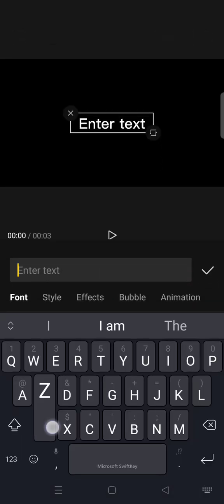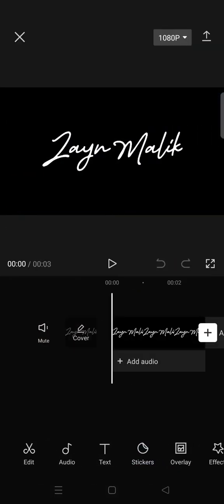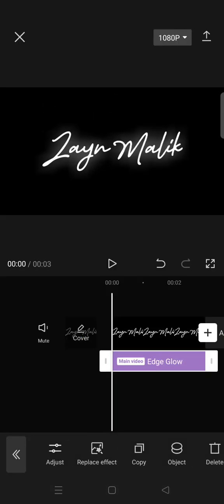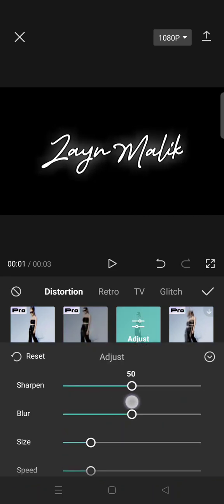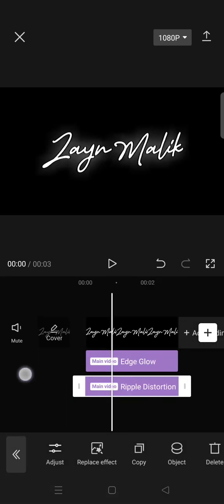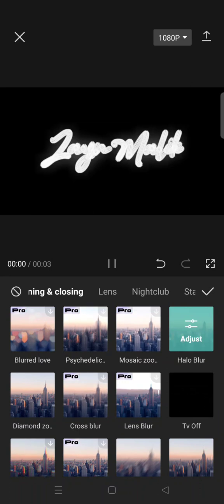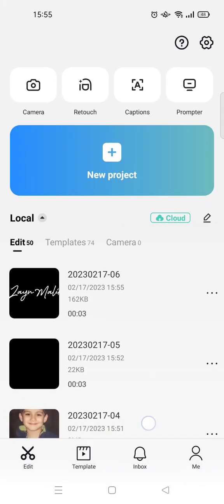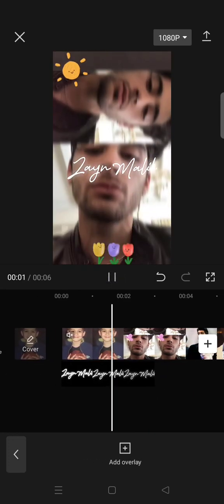How to Make a Blurry Moving Text in CapCut? | CapCut Super Easy Text Tutorial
Try making this blurry moving text for your next edit in CapCut